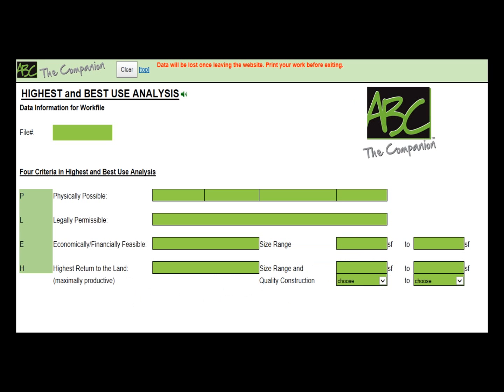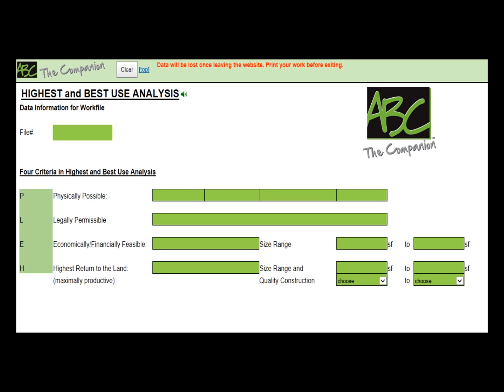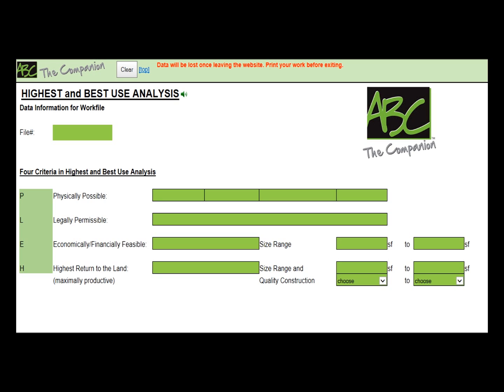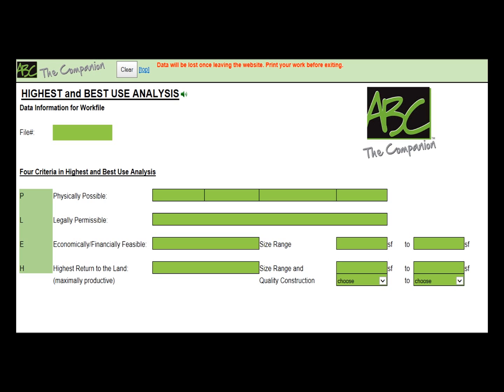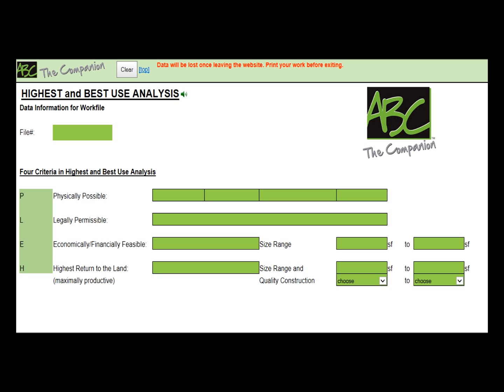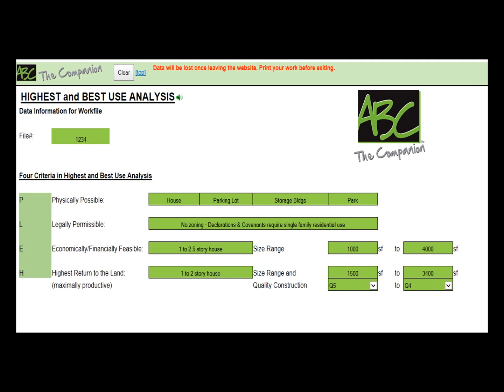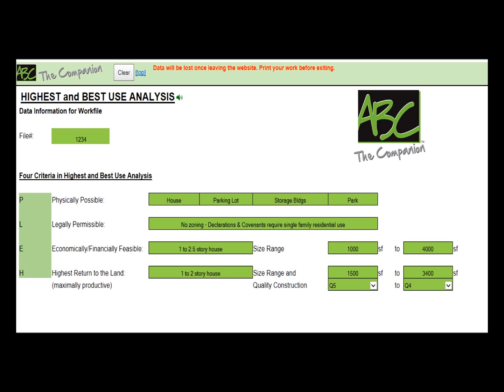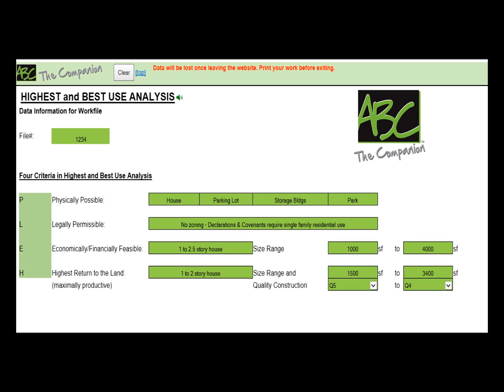ABC H&BU - HD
Highest & Best Use Analysis